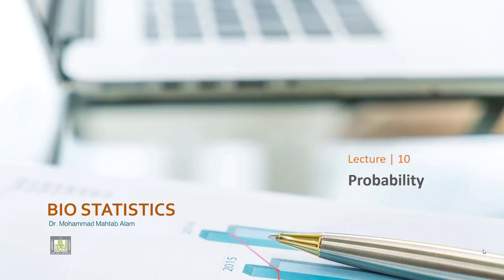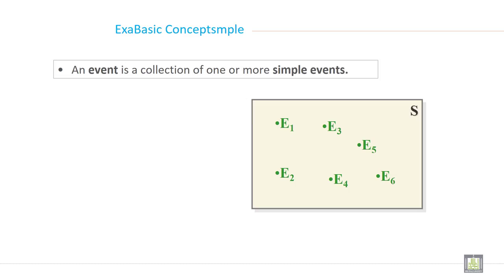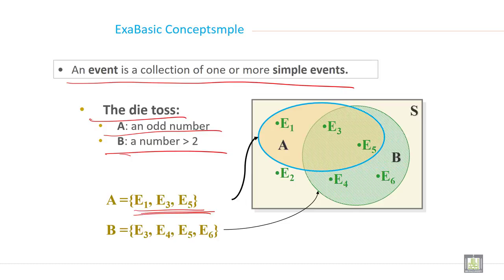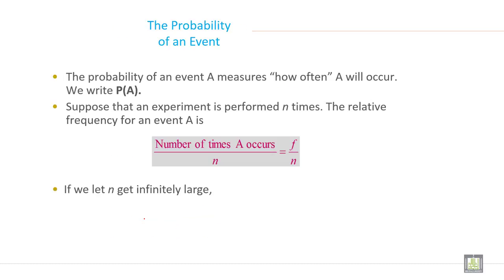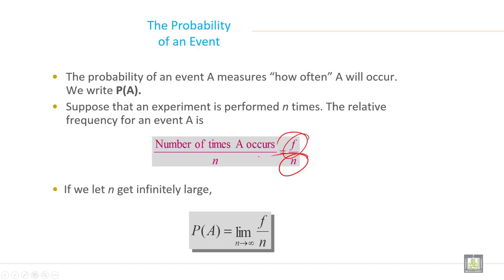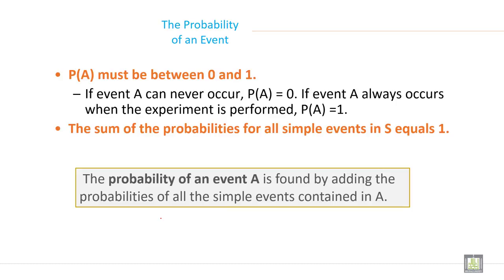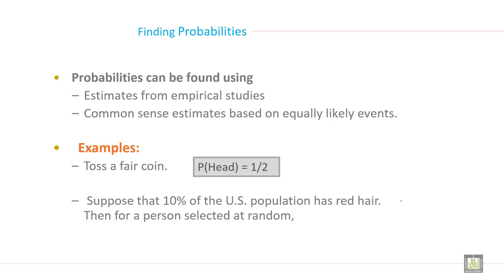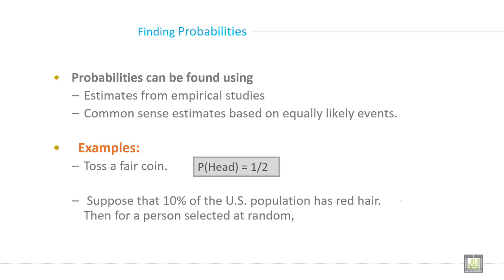Applied Biostatistics | U10-L3 | Events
Chapter 10 - Lecture 3 : Events
Meaning and definition of event s
Probability of an event
Examples